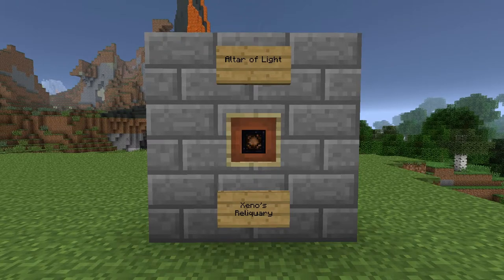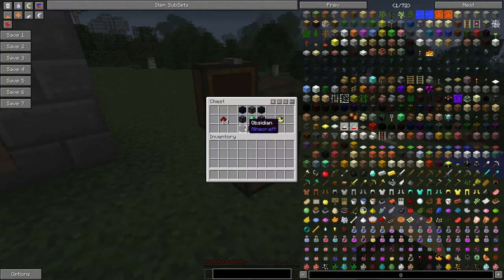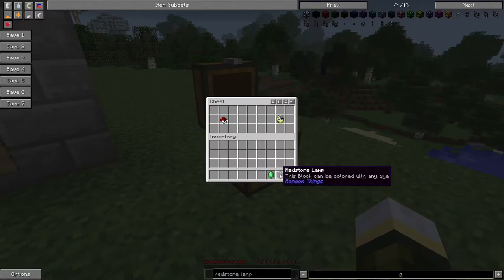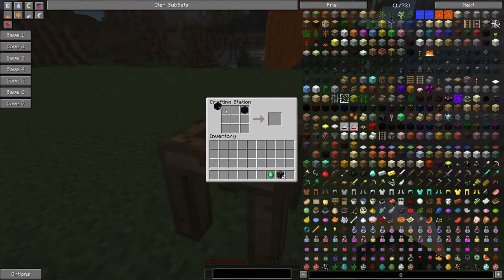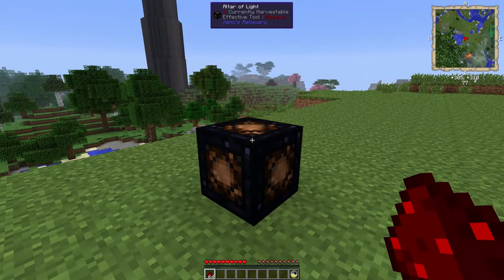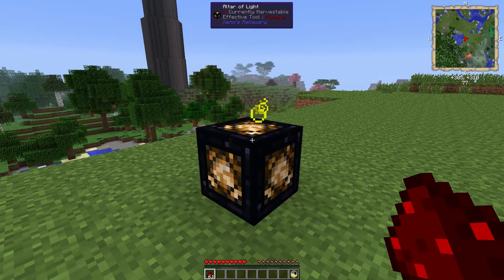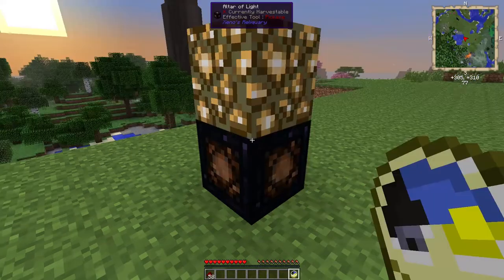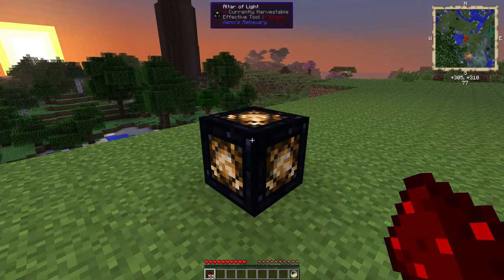Minecraft Mod Tutorials - Altar of Light (Xeno's Reliquary)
The Altar of Light is a method of producing Glowstone, added by Xeno's Reliquary.

Ever wanted to learn about Minecraft Mods but didn't want to spend hours reading the wiki? Gar1onriva is here to help.

In this series, I will be tackling mods from the many Minecraft modpacks.